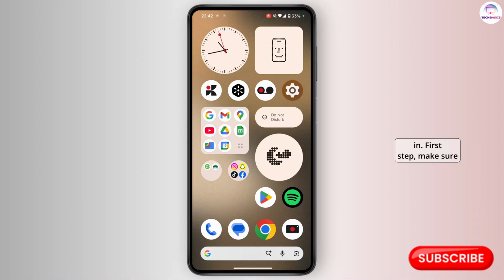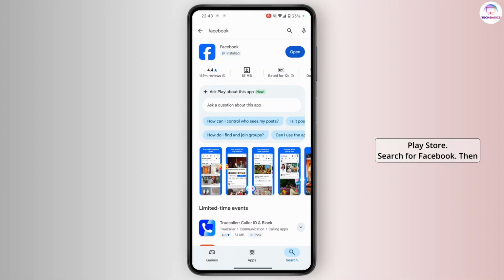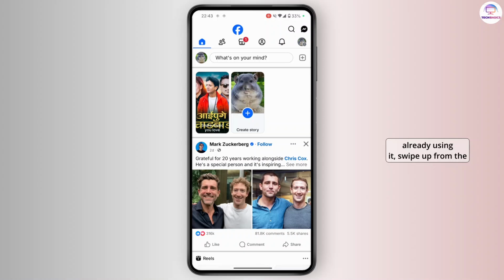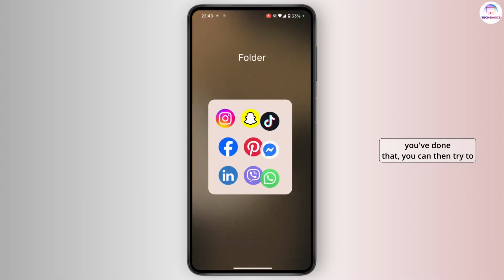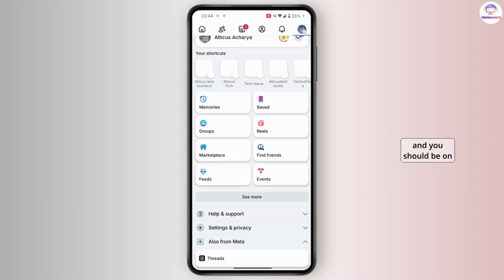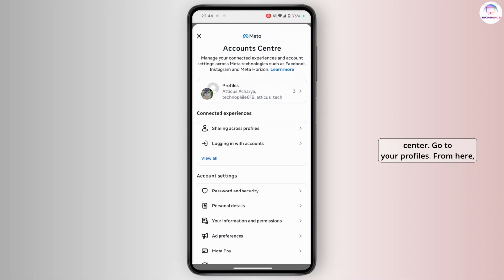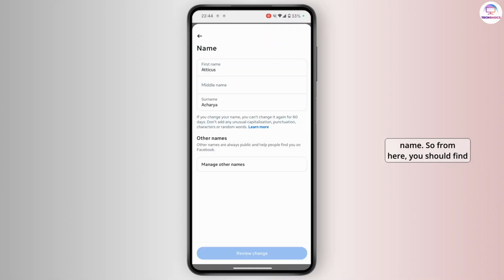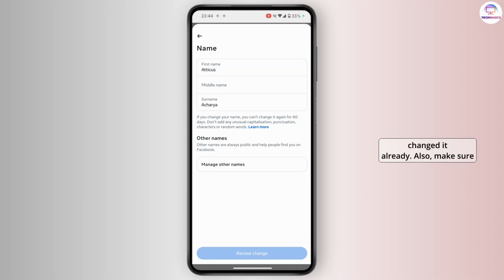How to Fix Facebook Name Change Not Working?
Are you facing issues with Facebook name change not working on your account? This video will guide you through the steps on how to fix the Facebook name change problem quickly and easily. Whether you're asking, “Why can’t I change my name on Facebook?” or your name change request is not going through, this tutorial has you covered. Learn the reasons behind this issue and the steps to fix it so you can update your Facebook name successfully. Watch now to see how to fix Facebook name change not working today!

Timestamps:
00:00 How to Fix Facebook Name Change Not Working
00:06 Why Can’t I Change My Name on Facebook?